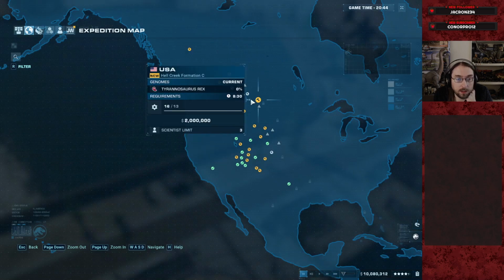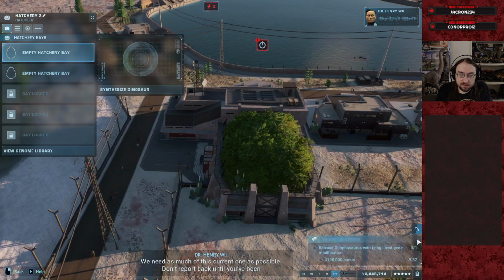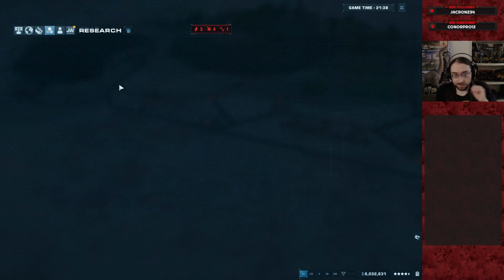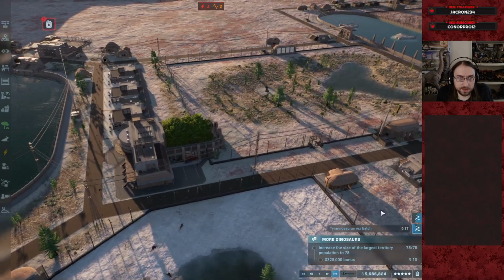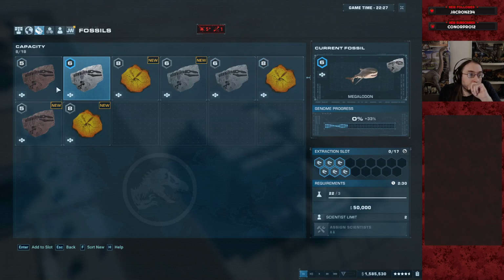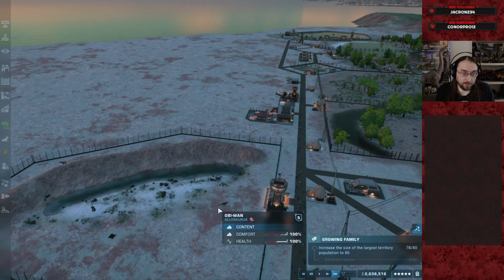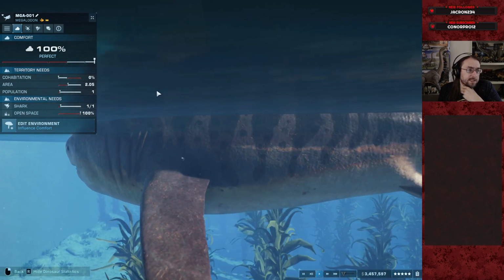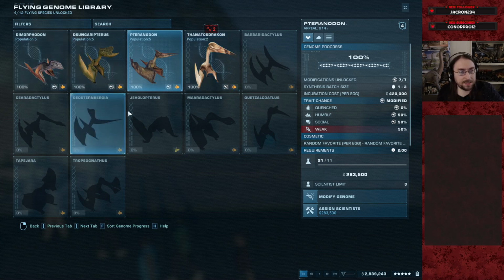Concluding With the Cenozoic - JWE2 Custom Challenge Mode - Sands Of Time FINALE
Total Population: 260
Dunkleosteus 6
Dimetrodon 12
Lystrosaurus 80
Nothosaurus 6
Herrerasaurus 12
Ichthyosaurus 14
Dimorphodon 5
Cryolophosaurus 3
Segisaurus 32
Megalosaurus 4
Huayangosaurus 8
Mamenchisaurus 2
Allosaurus 2
Stegosaurus 6
Utahraptor 4
Dsungaripterus 5
Polacanthus 3
Amargasaurus 2
Muttaburrasaurus 8
Archaeornithomimus 16
Microceratus 14
Thanatosdrakon 2
Pteranodon 5
Styracosaurus 6
Tyrannosaurus 1
Megalodon 2

JWE2 upload schedule is Monday-Wednesday-Friday.